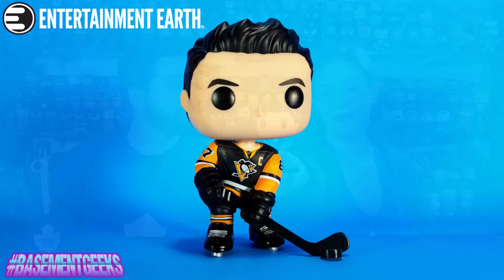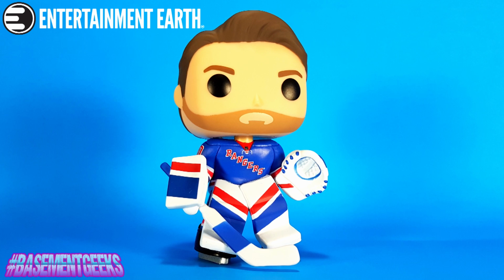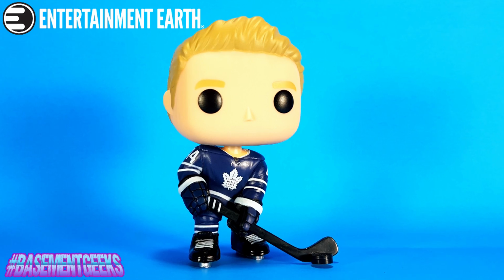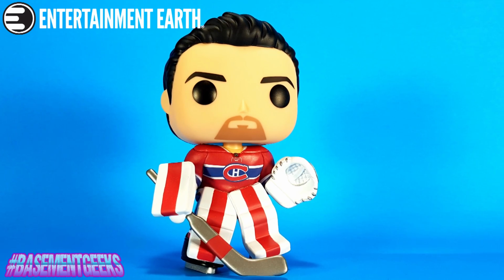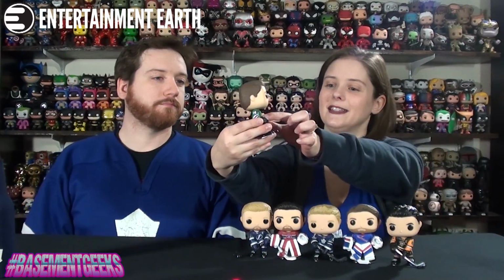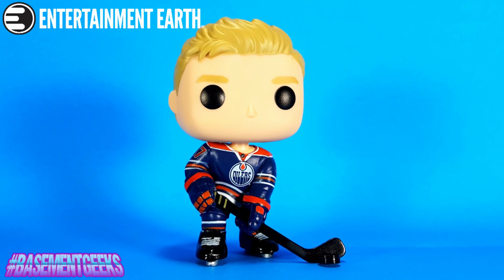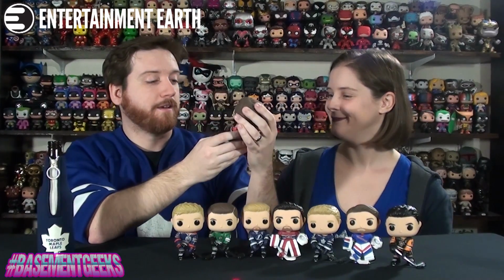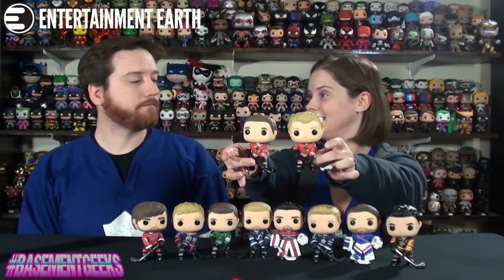NHL Funko Pops Wave 1 Unboxing & Review - Entertainment Earth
The awesome people at Entertainment Earth sent us the first wave of NHL Funko Pops to review and show you guys, and I have to say, these are very well done. Wave one included 10 Pops from 9 teams, the Pittsburgh Penguins, New York Rangers, Toronto Maple Leafs, Montreal Canadiens, Tampa Bay Lightning, Dallas Stars, Edmonton Oilers, Washington Capitals, and the Chicago Blackhawks! Did your favorite team/player make it into Wave 1? Who do you hope for in Wave 2? Let's get our hockey on!

Tracey Tobin
B9A 2W2

Hey there everyone, and welcome to "Tracey's Basement"! Are you a little nerdy? A little geeky? Do you amass collectibles, watch a lot of movies, read a lot of books, or play a lot of video games? Are you, perchance, interested in subscription boxes? If you've answered "Damn right!" to any of these questions you'll probably want to stick around! Here at "Tracey's Basement" we're all about unboxing videos, hauls, pop culture collectibles and fun, nerdy stuff of all kinds!